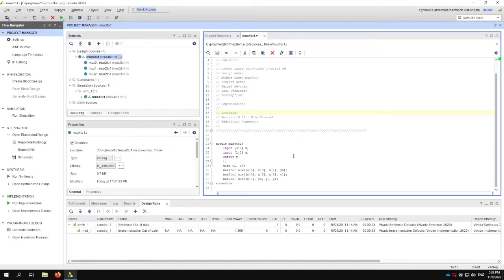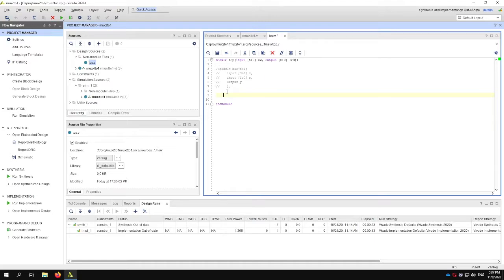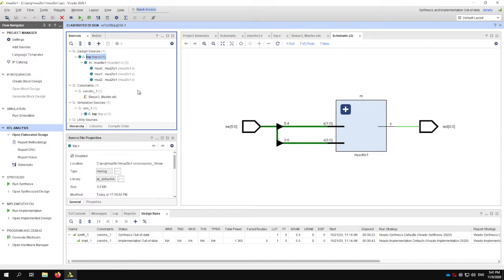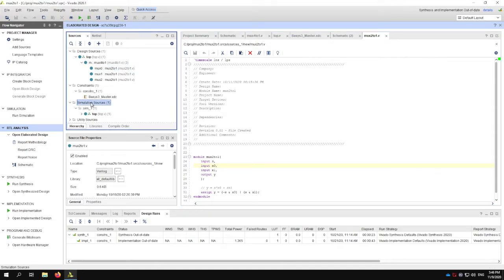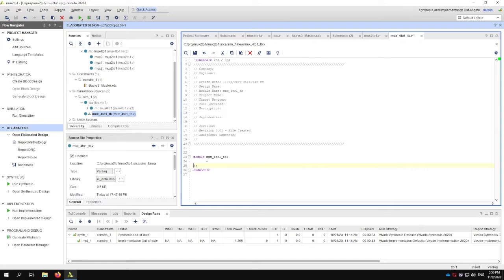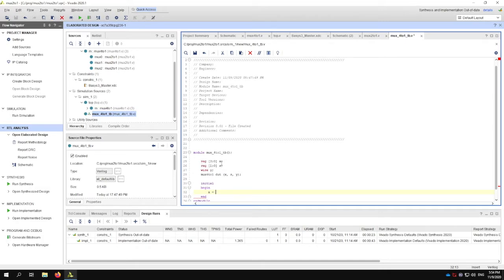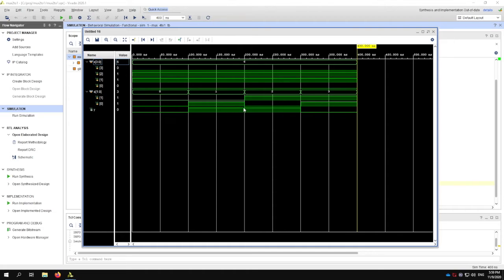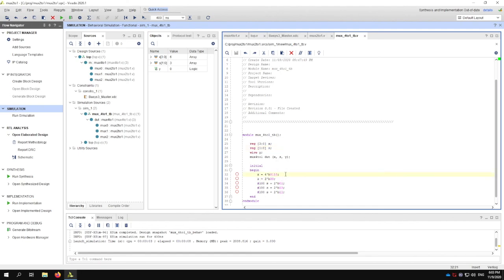Simulation, procedural programming, and top modules